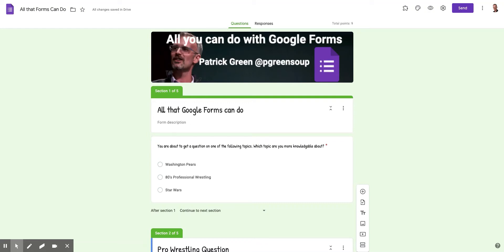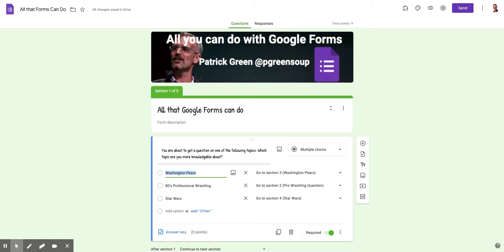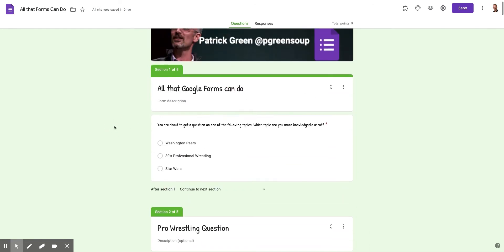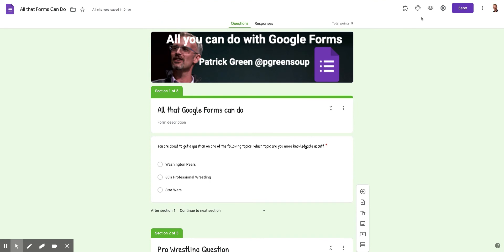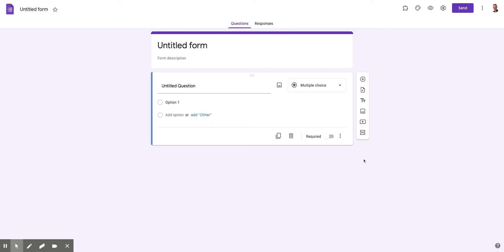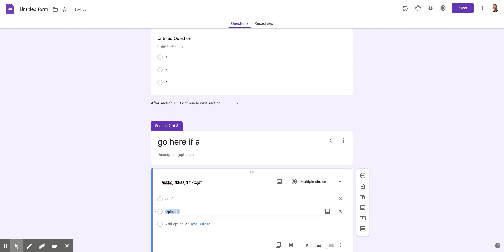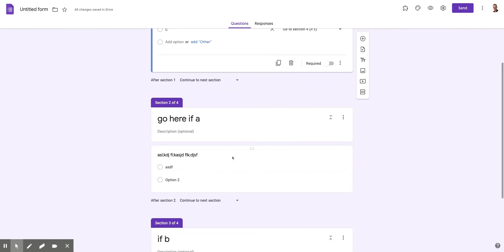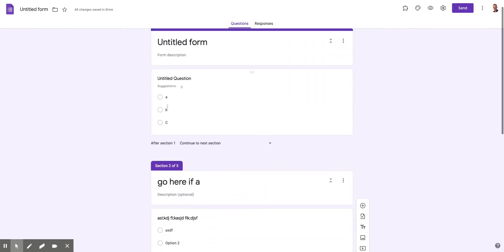Google Forms Logic Branching 2020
Google Forms allows you to give users a specific set of questions based on an answer to a previous question. We call this branching, or logic branching. Use sections in Google Forms to create branching, then use a multiple choice question to divert users to various sections based on their answer.